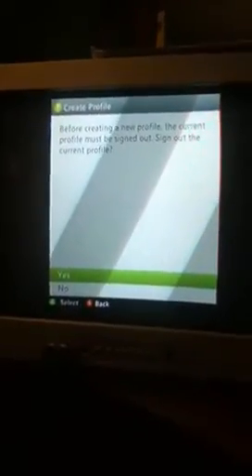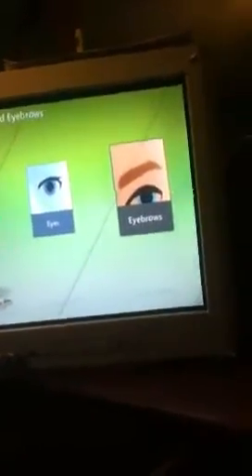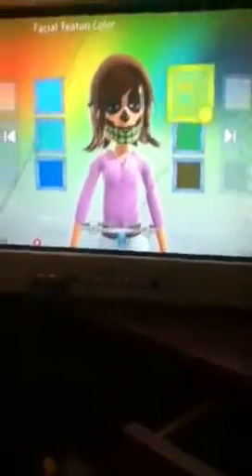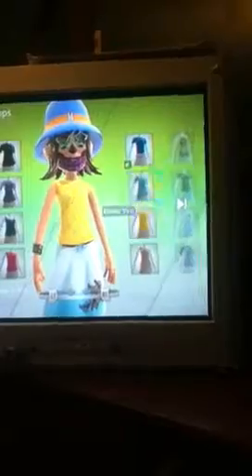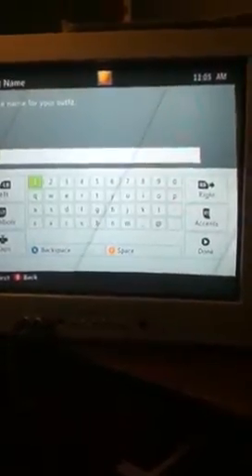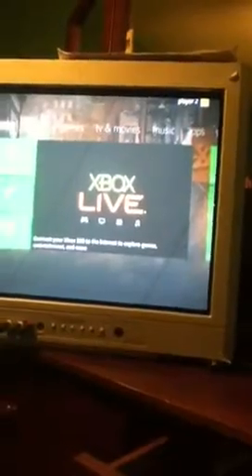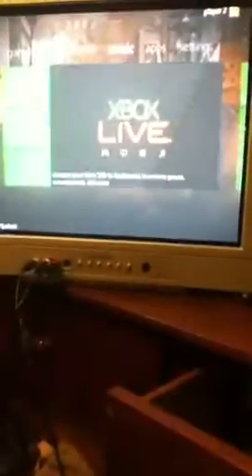How to make a account on xbox and more